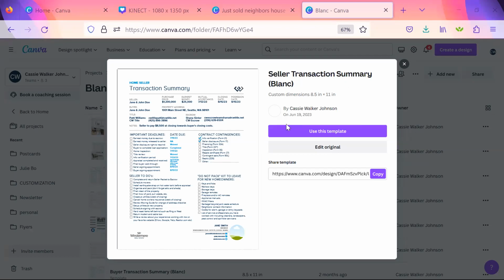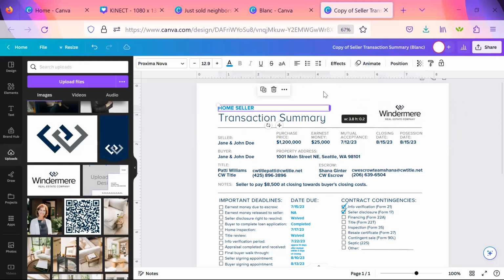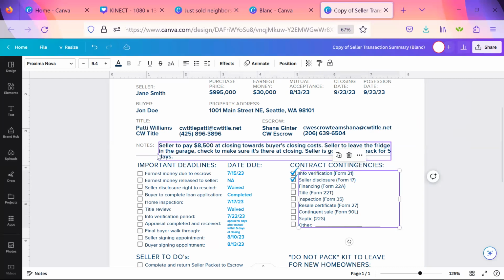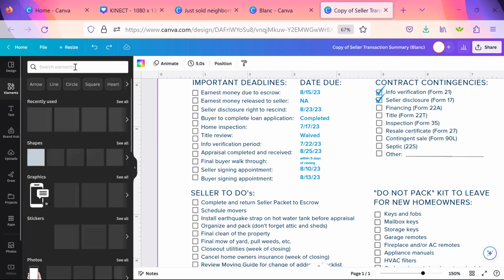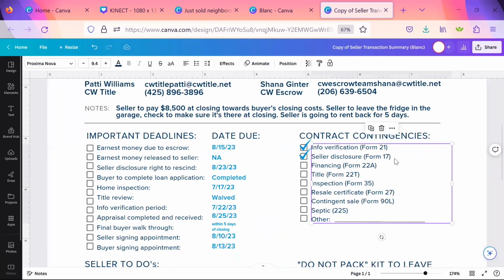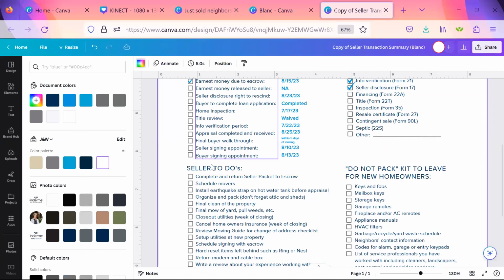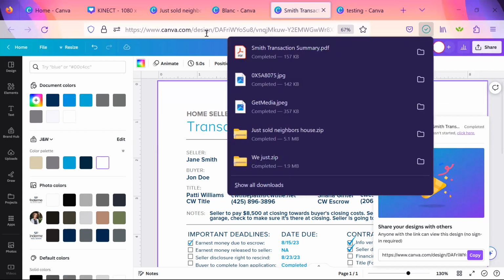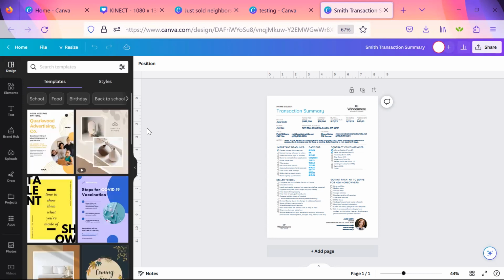How to Customize a Transaction Summary